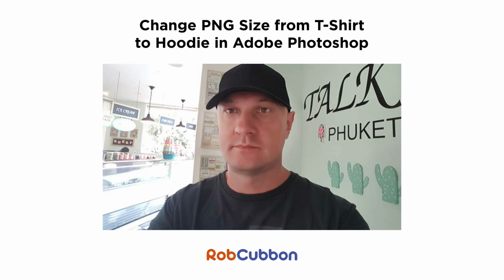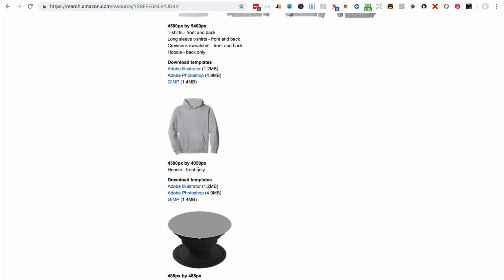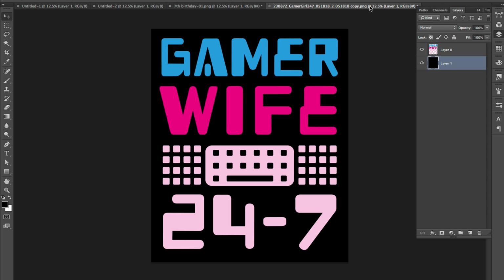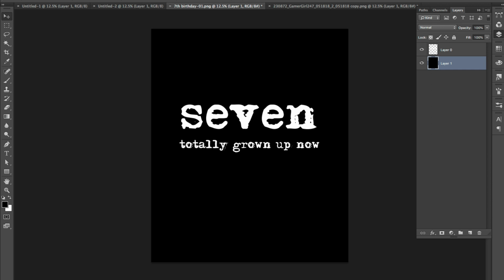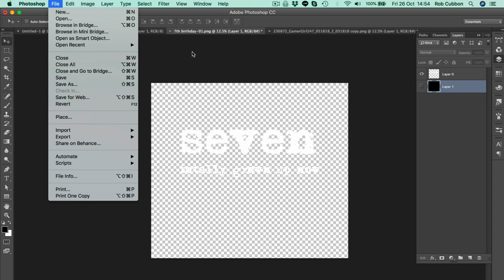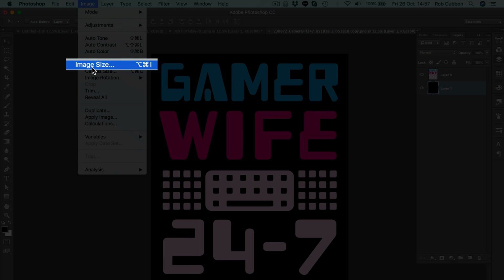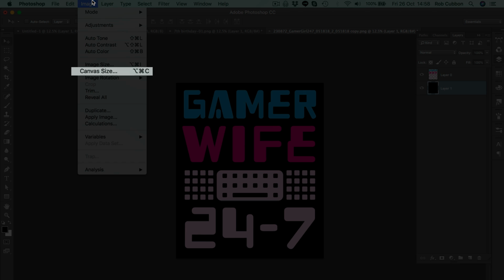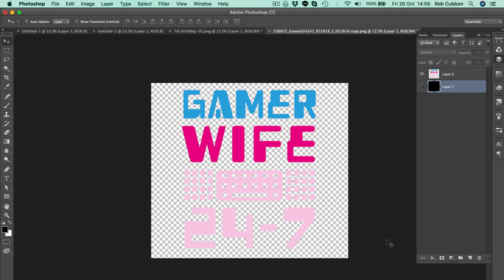Merch By Amazon: Change PNG Size from T-Shirt to Hoodie in Adobe Photoshop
Selling POD Tshirts and Hoodies On Amazon through the Merch By Amazon program.
Easily upload PNGs for tshirts and sell them on Amazon. No tshirt or design experience necessary.